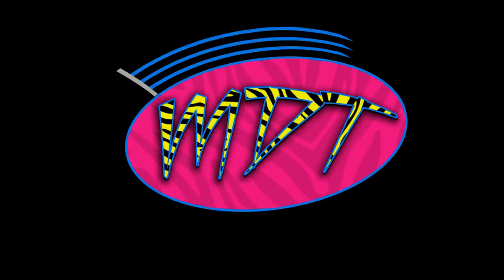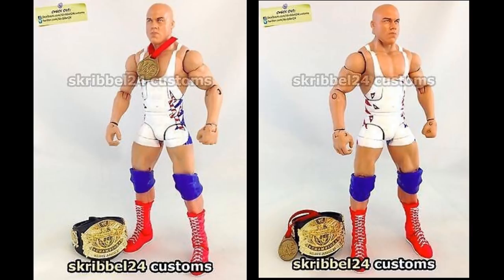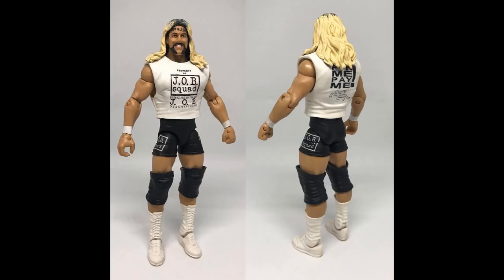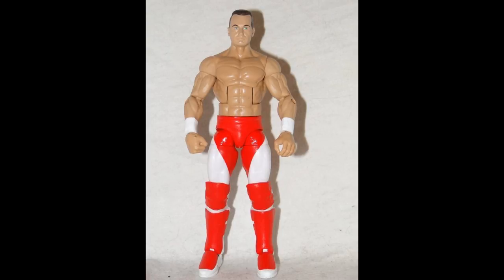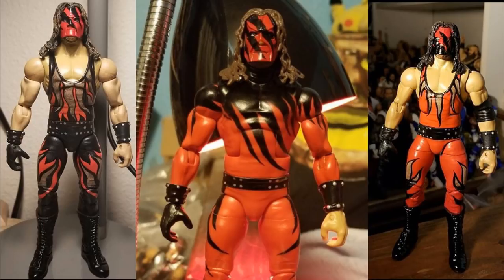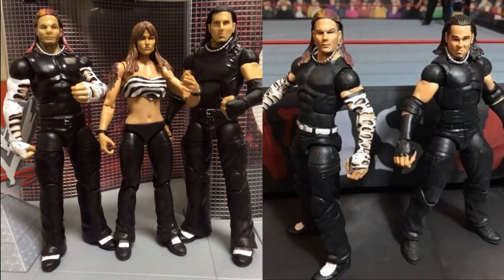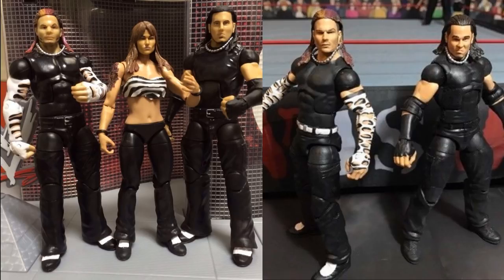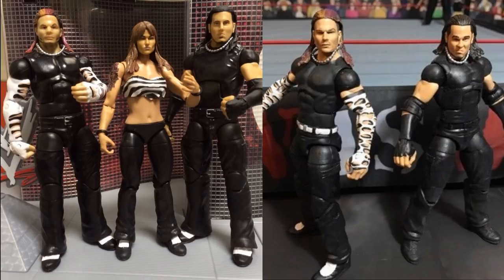IF MATTEL LET ME PICK AN ELITE LINE! ALL FLASHBACKS!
In todays video, I will be showing you guys my elite lineup if Mattel let me pick one! Except its all WWE flashbacks! Yes, WWE & WWF legends from the Attitude Era & Ruthless Aggression era get the chance to shine today as we go through my personal all flashbacks Mattel Elite WWE Action Figure lineup!

LIMITED QUANTITY!